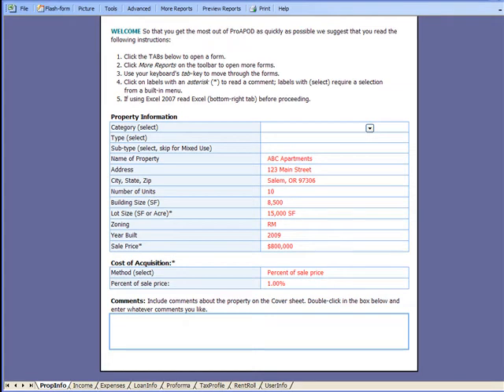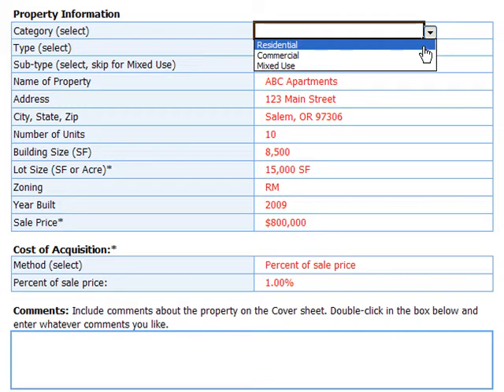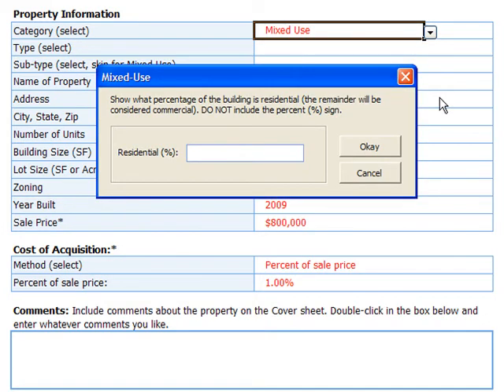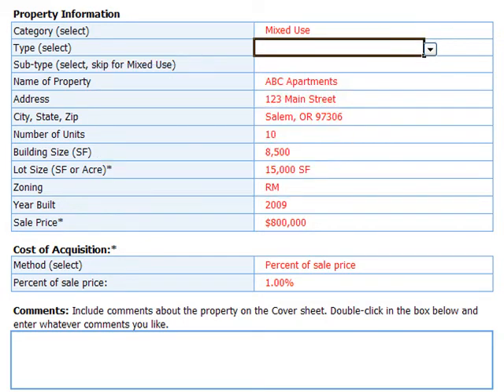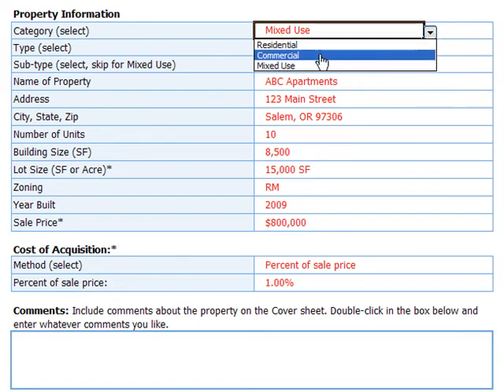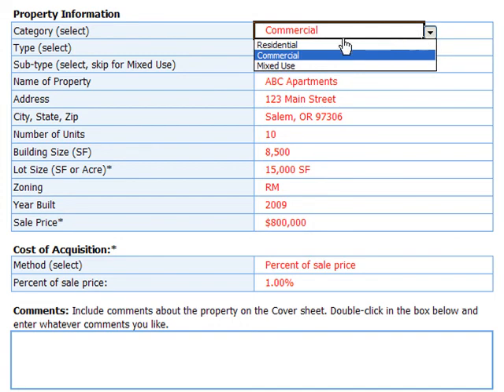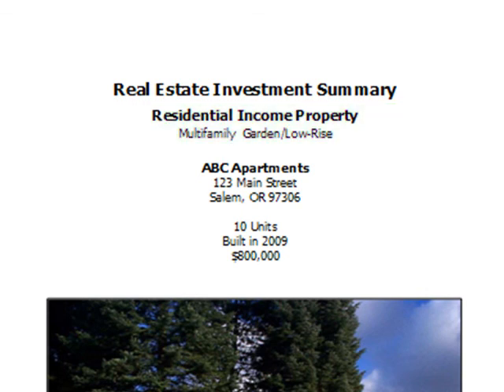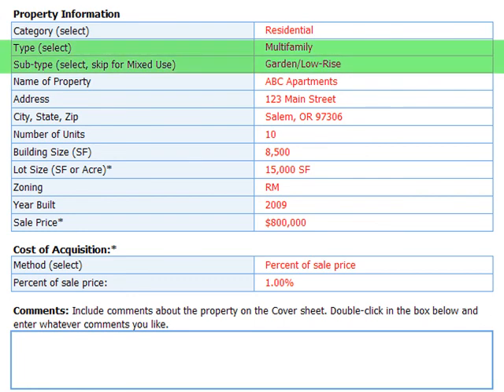ProAPOD Property Type and Category Selections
Illustrates two of the many time-saving features provided in ProAPOD Real Estate Investment Software. In this video, the property type and category selections included on the PropInfo (i.e., Property Information) form are highlighted. All data collected on the forms are automatically posted to the appropriate reports.